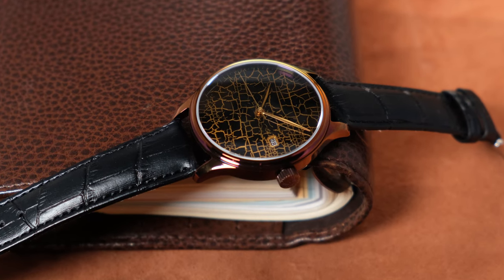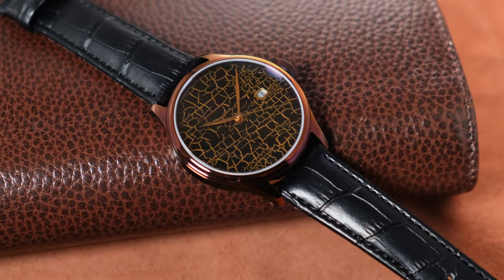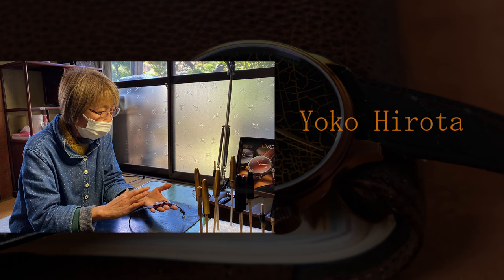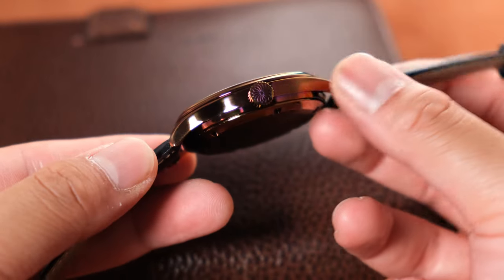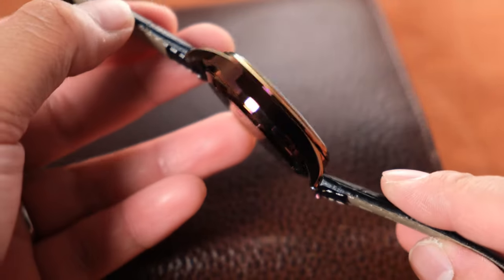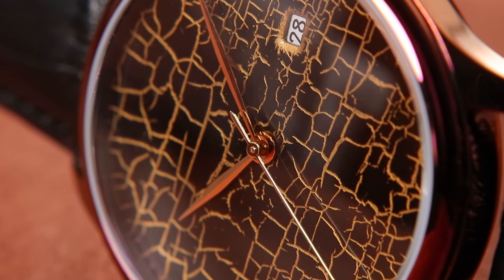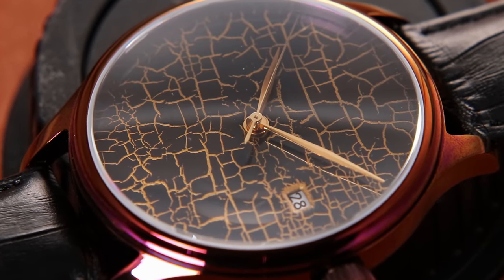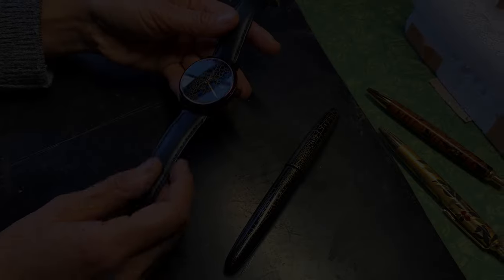Urushi Unveiled: Behind The "Golden Cracked Urushi Dials" by Master Yoko Hirota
In this video, we invite Urushi Master Yoko Hirota, the creative force behind the Dream Watch Hirota Hibi Nuri Automatic Watch. During our conversation, she elucidates the intricate techniques employed in the watch's craftsmanship, delves into the challenges she encountered while creating the urushi dial, and shares insights about the artistry of Urushi lacquered Watches. Don't miss this week's episode as we explore the fascinating world of these valuable timepieces and why they deserve to be preserved.

Time Stamp:
0:00 - 0:21 Intro
0:21 - 0:45 Intro to ORORU Red Case & ORORU Stainless Steel Coating
0:45 - 0:56 Short Intro To What Yoko Hirota Will Explain
0:57 - 1:35 How the Golden Cracked Dial was made?
1:35 - 2:10 What Makes Hibi Nuri Lacquer Dial Unique?
2:10 - 3:41 What Are the Challenges You Face When Making this Dial?
3:41 - 3:47 Outro

Join & Become a part of Wancher Watch's Media Partners and Earn Commision!